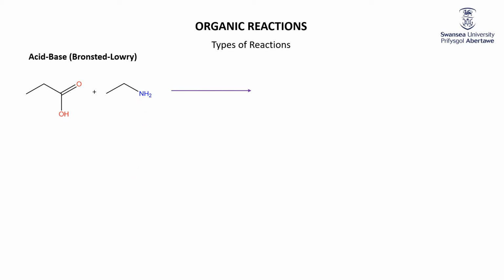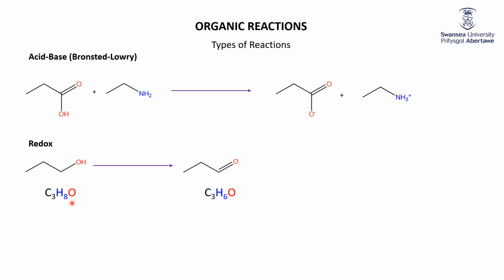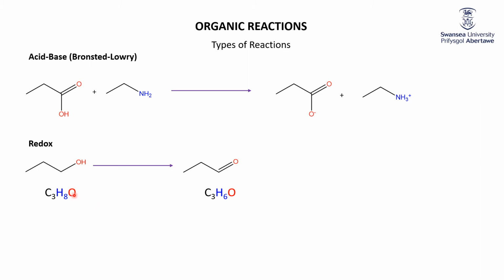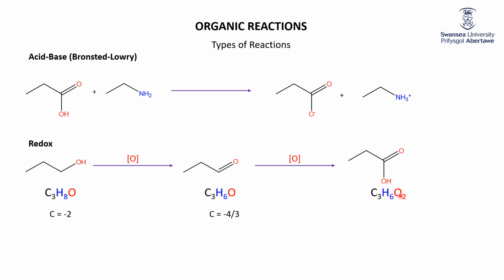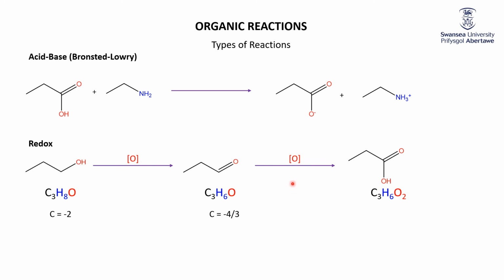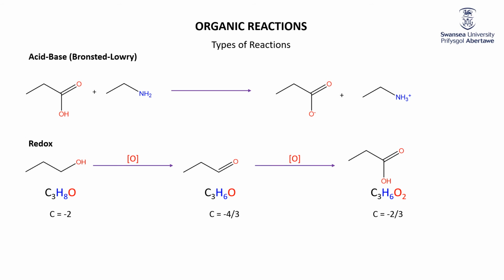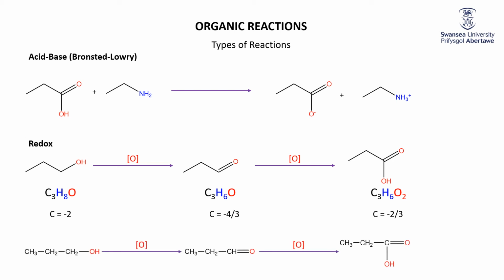Organic Reactions 1 Familiar Ones